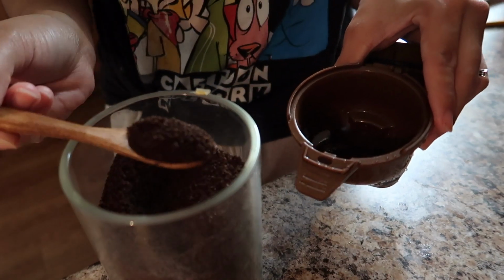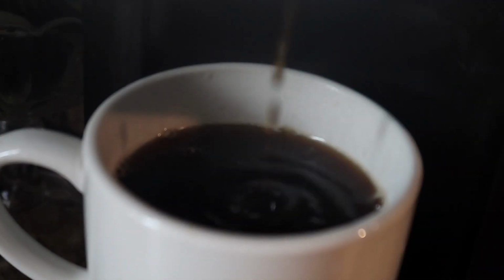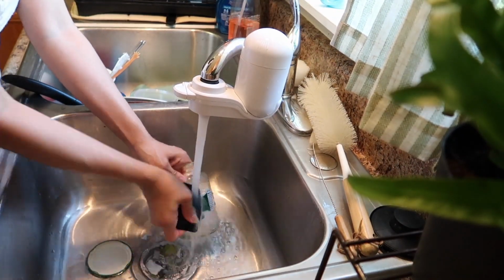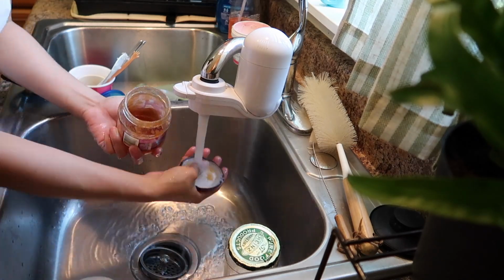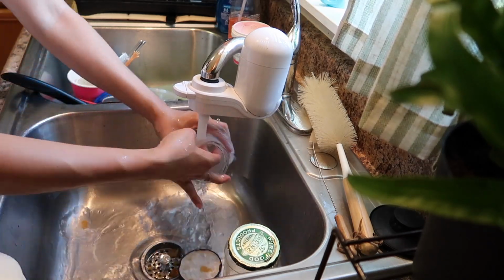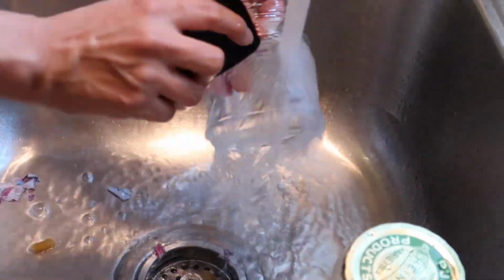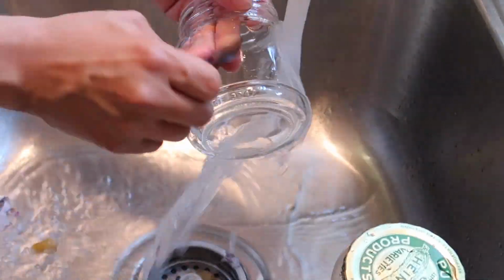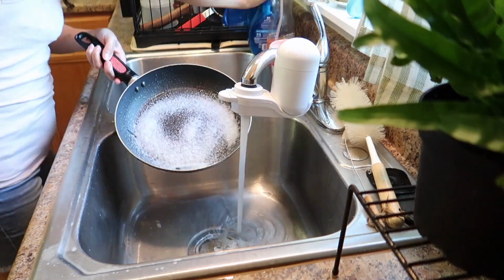Decluttering Fridge| 7am Realistic Morning Routine(schoolweekw/kids)| SpeedCleaning Kitchen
Hello everyone
I hope you guys are doing well
Here is another SAHM Motivation for the week